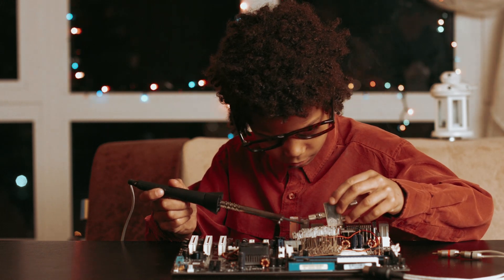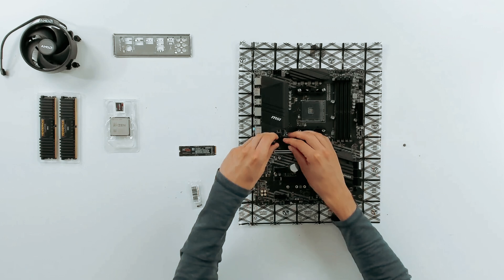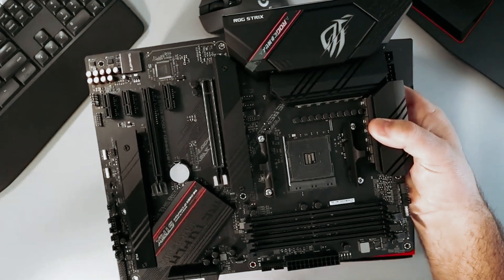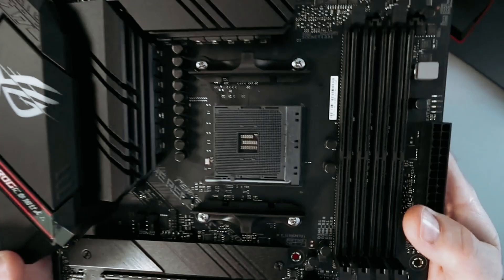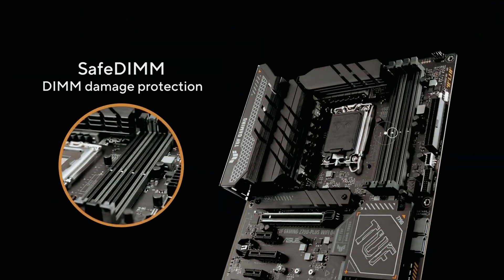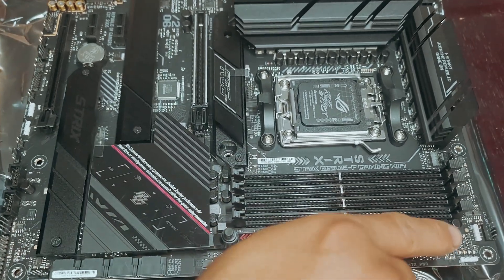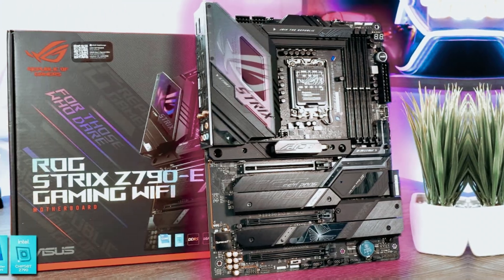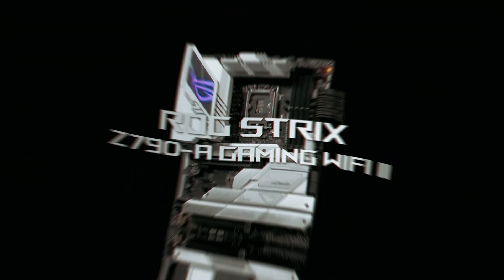Best Motherboards of 2025 | The Only 5 You Need to Consider!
➡ Here is the list of Top 5 Motherboard we listed in this video.

1. ASUS ROG Strix Z790-A

2. ASUS ROG Strix B650E-F

3. ASUS Z790-P

4. Asus ROG Strix B550-F

5. MSI B550-A PRO

Ready to build the ultimate gaming rig? In this video, we're diving into the Top 5 Motherboards for 2025! From powerhouse performance to great value, we’ve got you covered. Leading the pack is the ASUS ROG Strix Z790-A—perfect for those seeking peak performance. Next, the ASUS ROG Strix B650E-F brings a great balance of features and speed. For a solid all-rounder, the ASUS Z790-P is our top choice. If you're after something versatile and budget-friendly, the ASUS ROG Strix B550-F and MSI B550-A PRO round out the list with solid, reliable options!

Explore each pick in detail to find the perfect fit for your PC setup. Whether you're gaming or working, these motherboards have the power and features to take your build to the next level!

CHAPTERS:
00:00 Intro
00:56 5. MSI B550-A PRO
02:20 4. Asus ROG Strix B550-F
04:06 3. ASUS Z790-P
05:33 2. ASUS ROG Strix B650E-F
07:16 1. ASUS ROG Strix Z790-A
08:54 The End